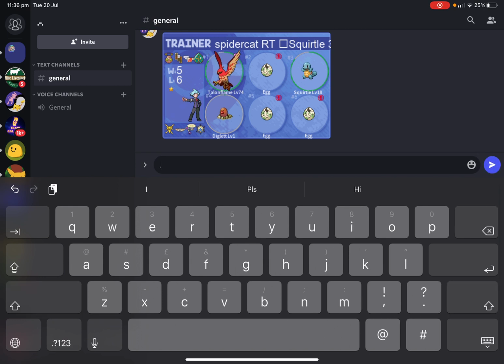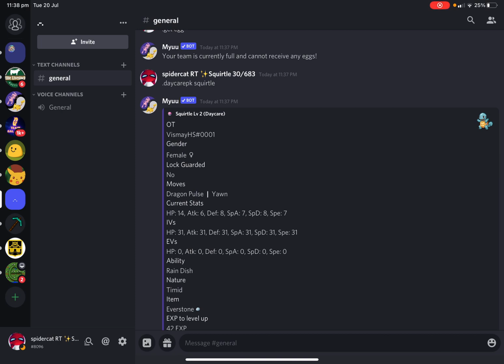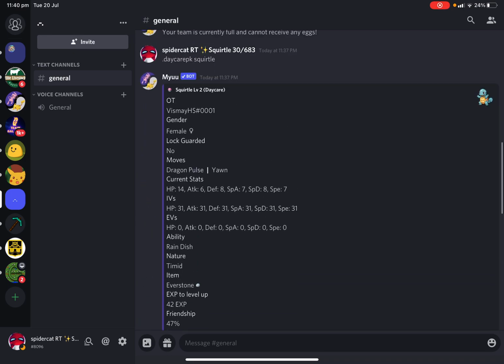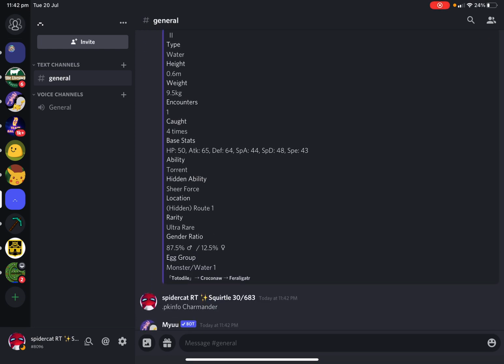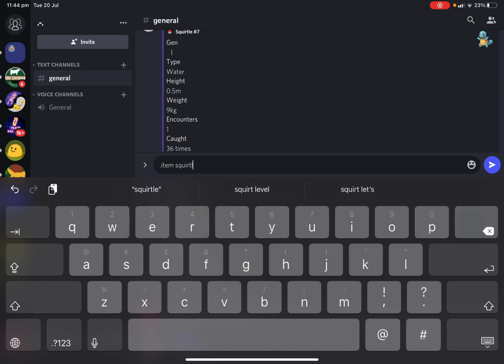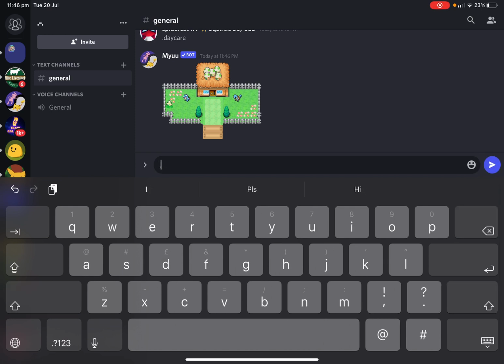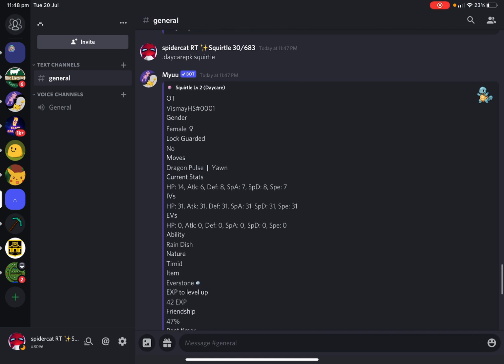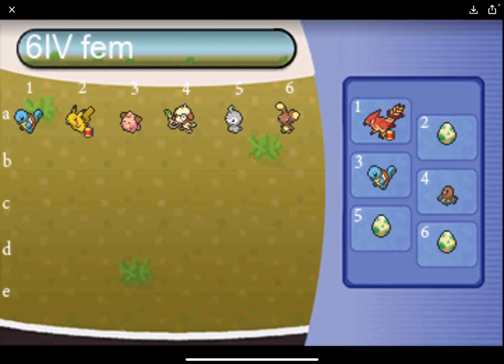Myuu discord bot breeding guide